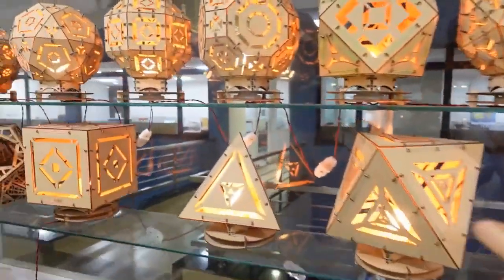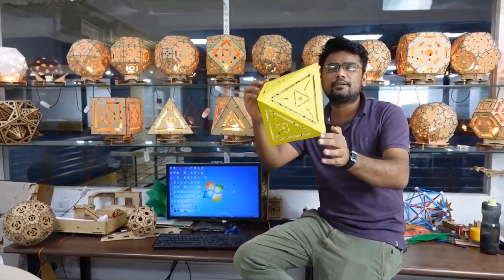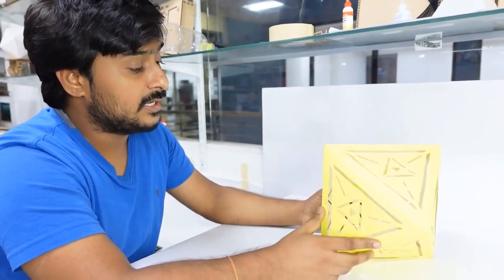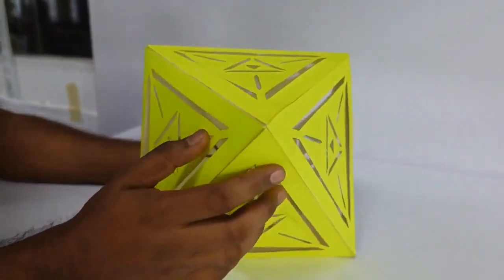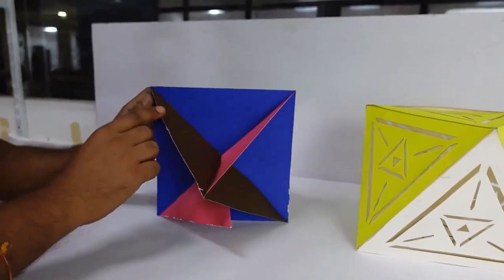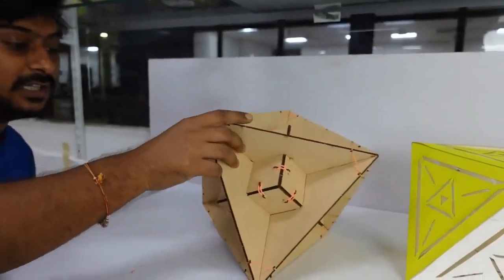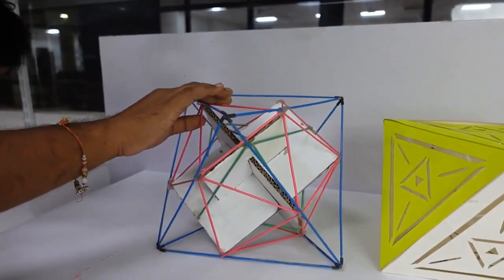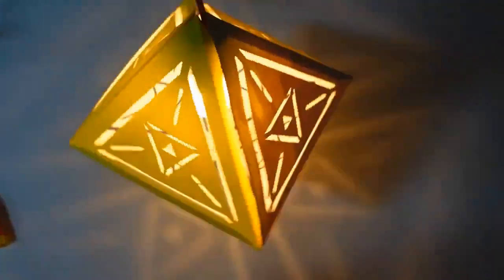Octahedron | Lamp 2 | 2020 Lamps | English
About Us

Say hello on Facebook: goo.gl/f3a1Yo